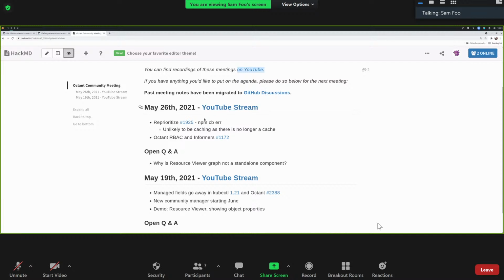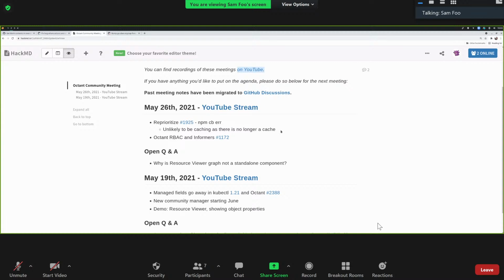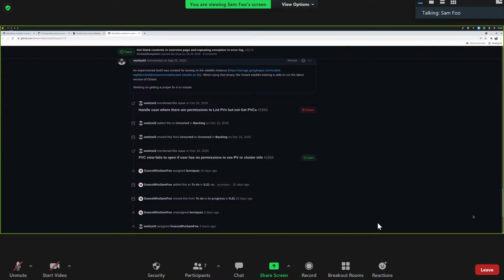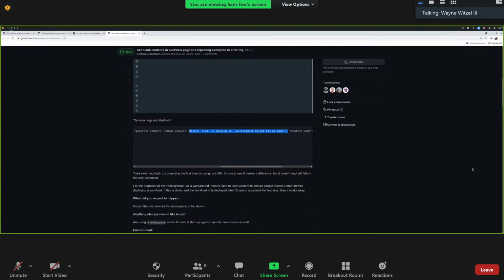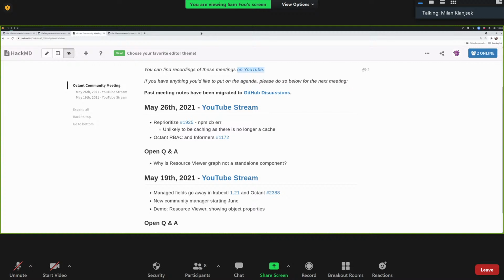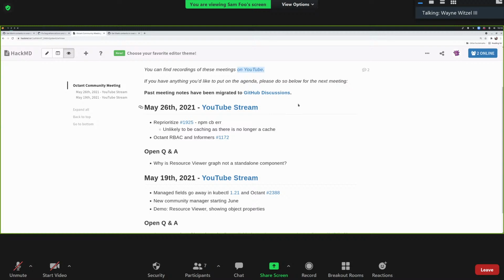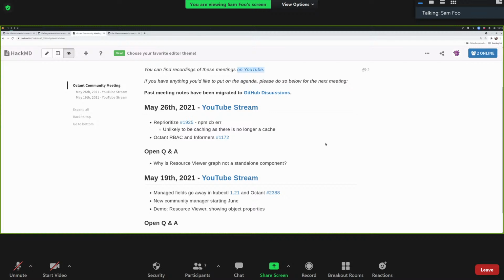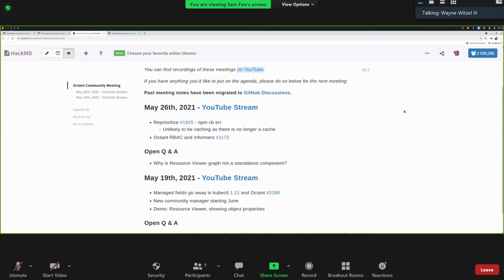Octant Community Meeting - May 26th, 2021